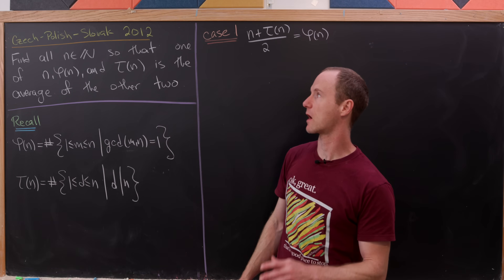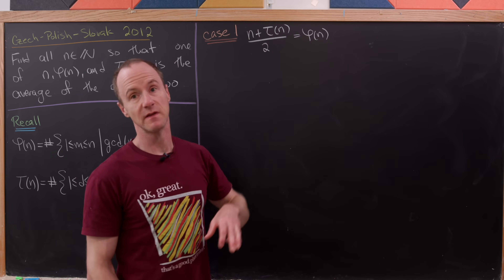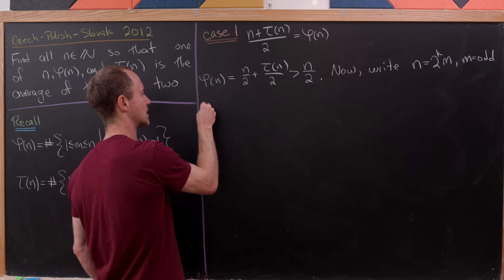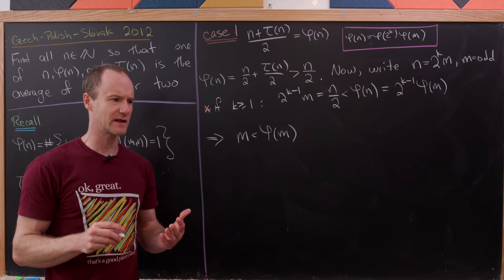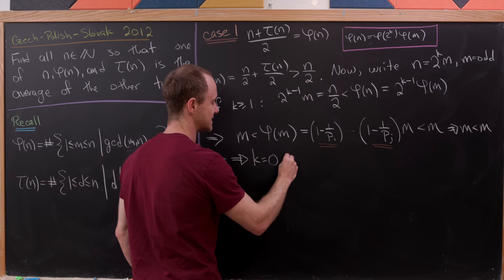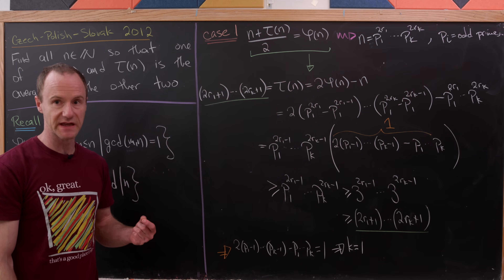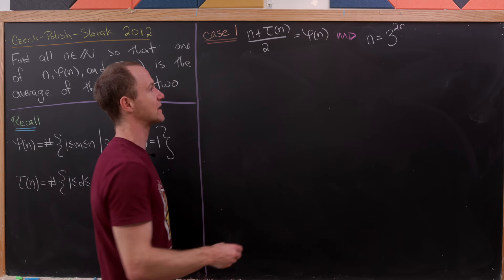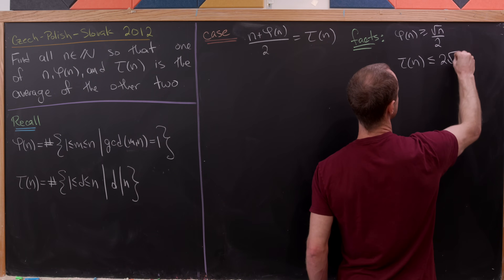a completely average number theory contest problem